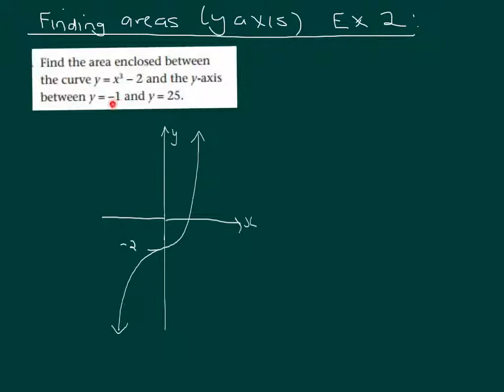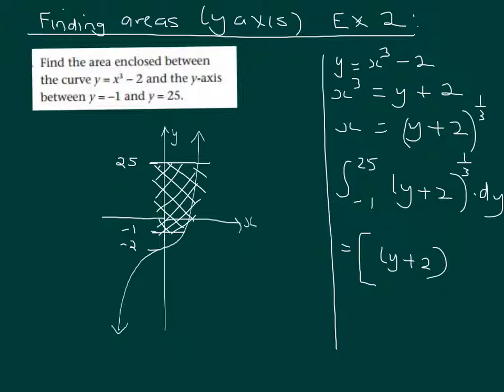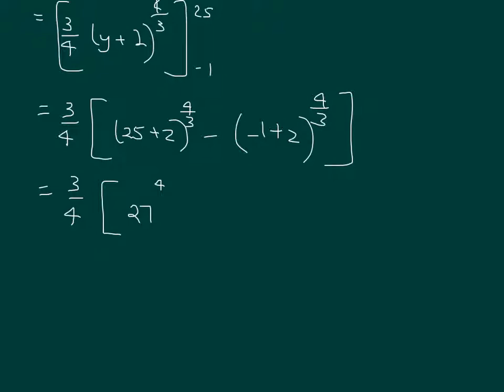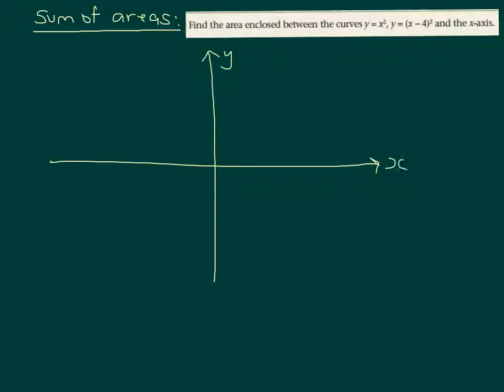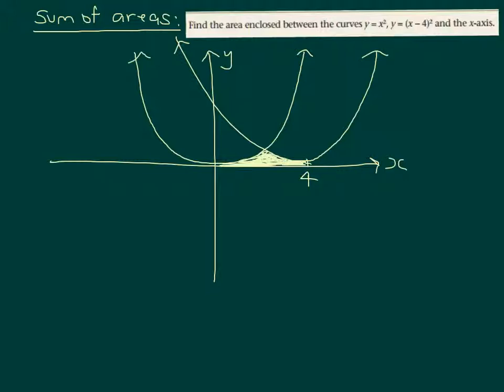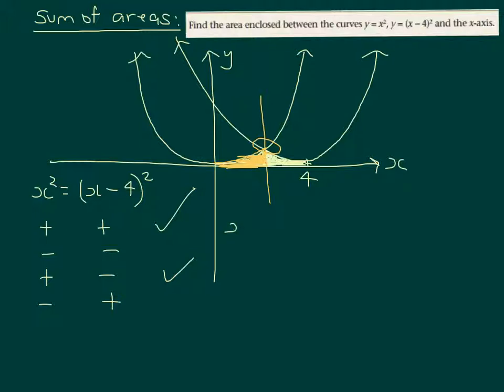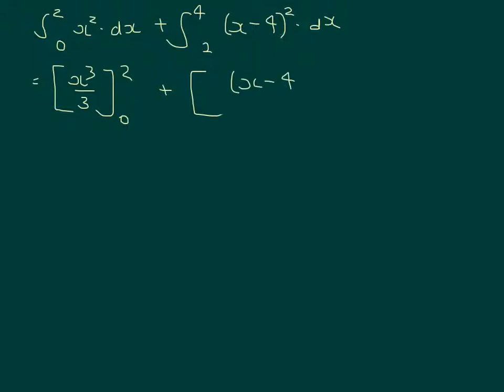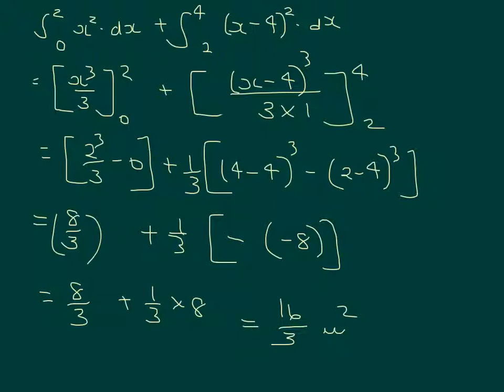Example 2 Area around the y-axis and Sum of areas